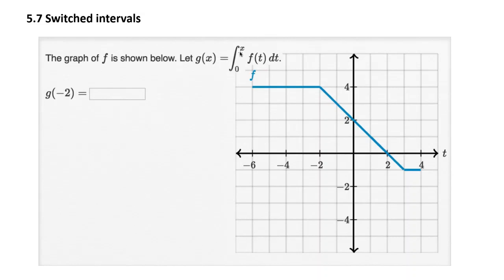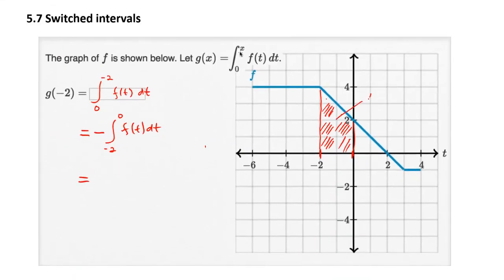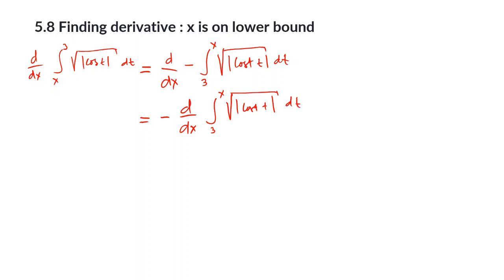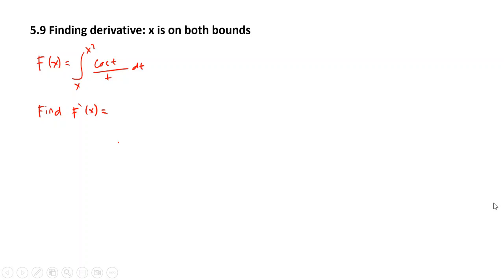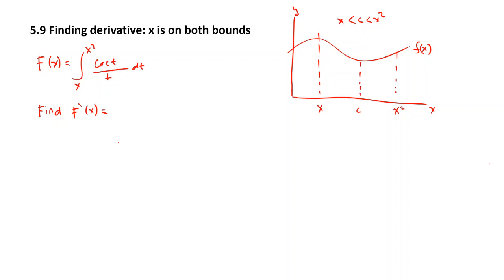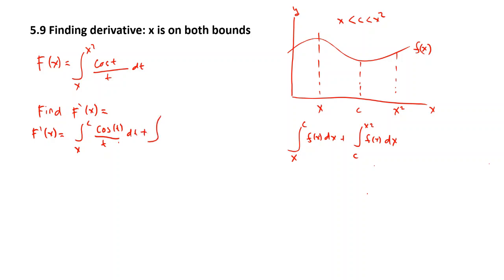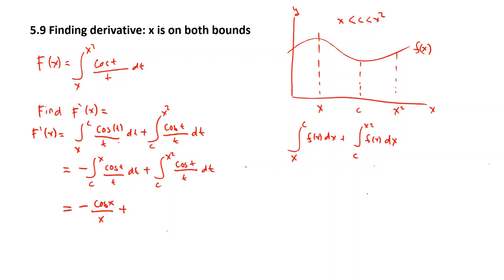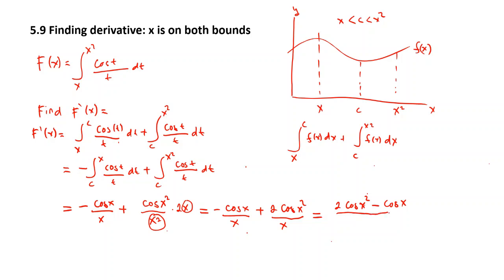5.4 Properties of definite integral 4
At a time of about 2 minutes, I write the solution as +6. It should be -6.